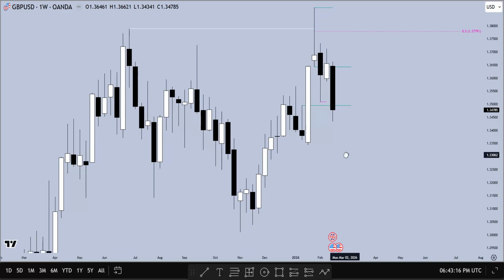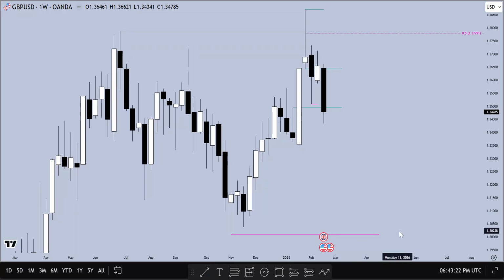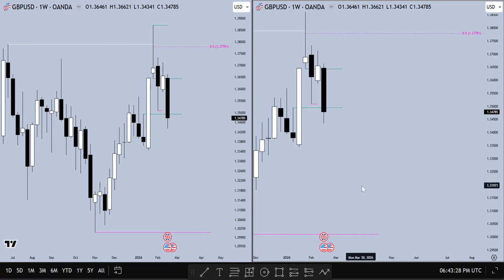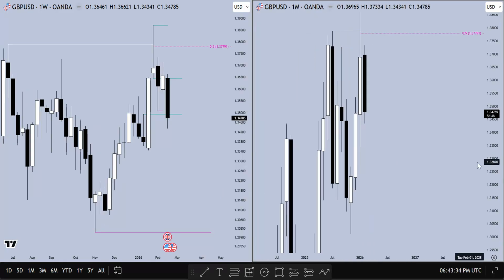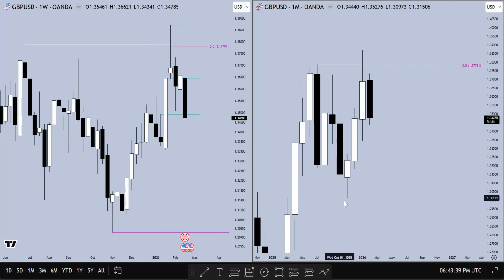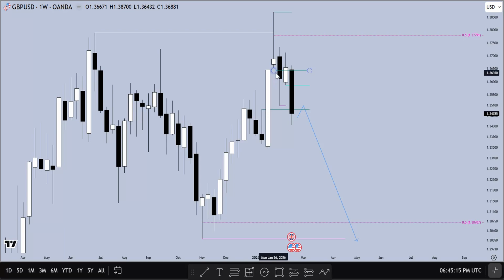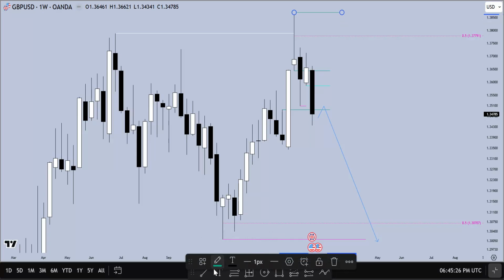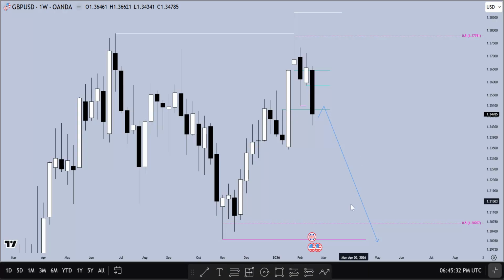TOP DOWN ANALYSIS | FOREX MARKE | 02/22/2026 | Gbp~Usd